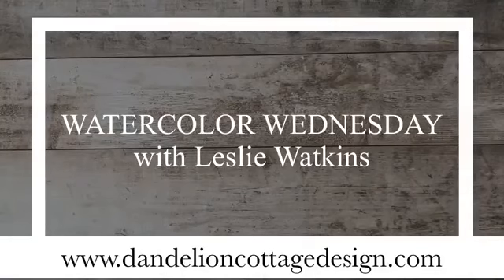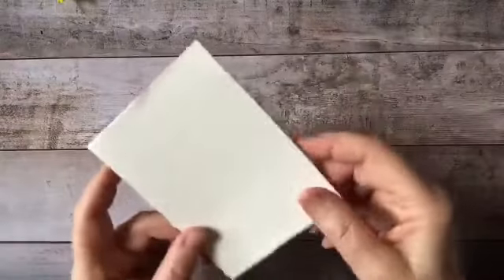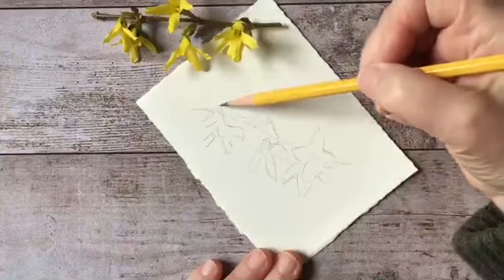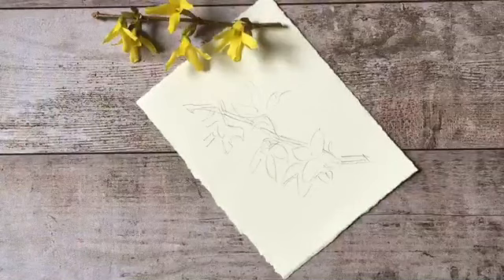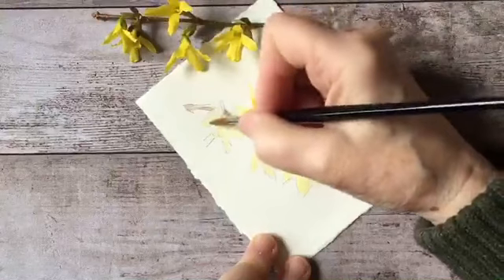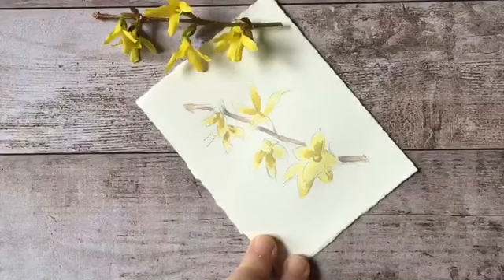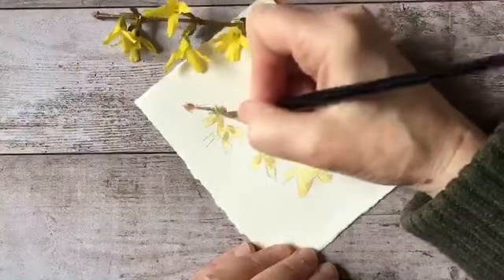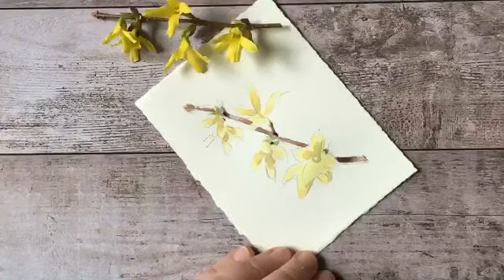How To Paint Forsythia With Watercolors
A quick watercolor demonstration to show how to get started with just a few basic supplies.

For free video tutorials, critiques and a great deals on products join my team . Go to dandelioncottagedesign.com and look under "Join" for more information.